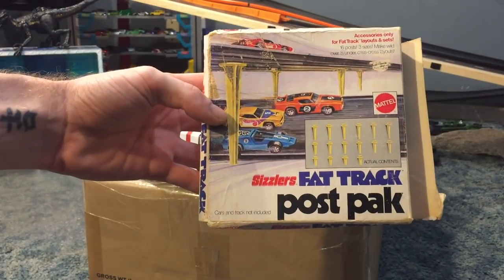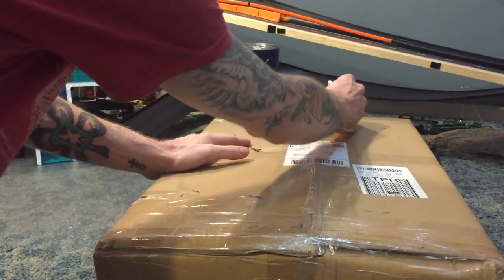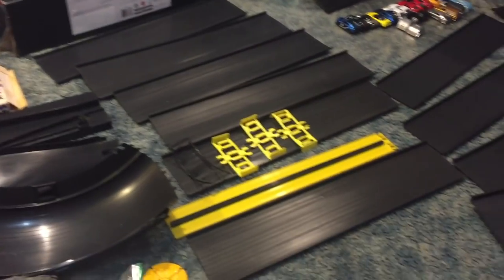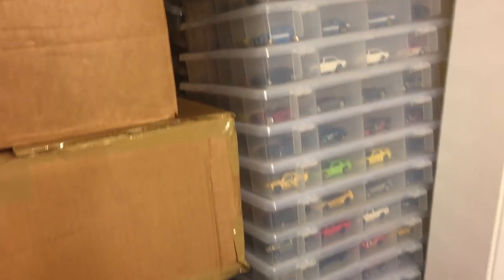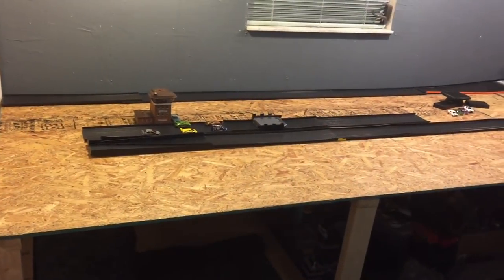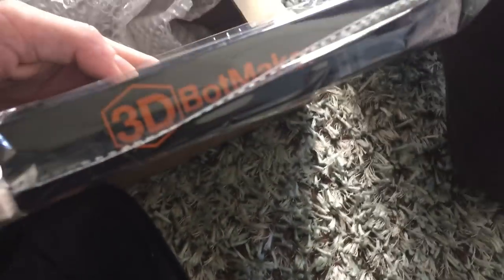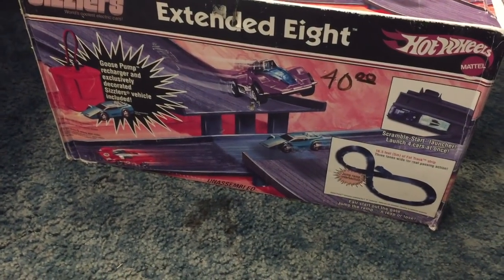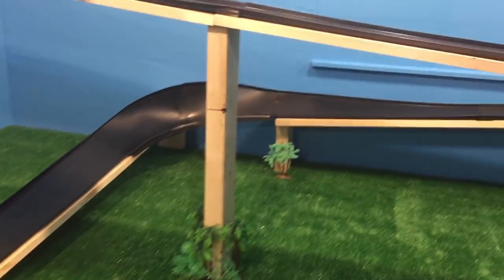K.M.S. Vlog #2 - 3Dbotmaker Mail Find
This video is about K.M.S. Vlog #2 - 3Dbotmaker Mail Find

Music Credits -

Opening credits
Two Seater Short

Track 2
Hivernale
by: Greemz

Track 3
Say Good Night
by: Joakim Karud

Track 5
Clouds
by: Joakim Karud

Track 6
Great Days
by: Joakim Karud

Track 7
Hivernale
by: Greemz